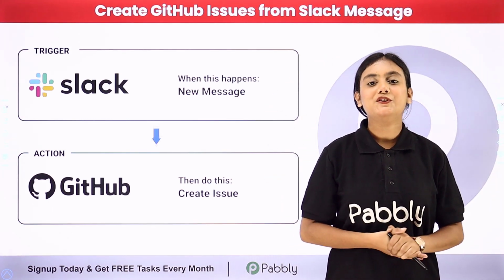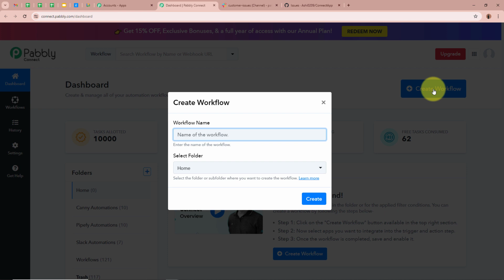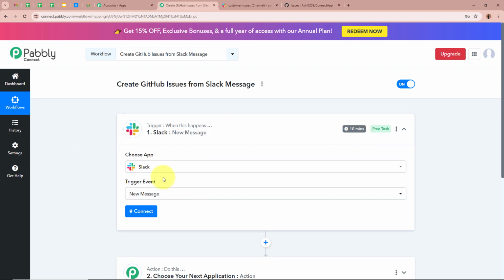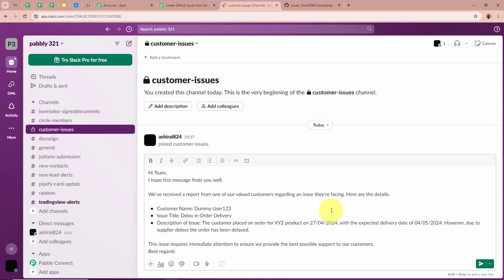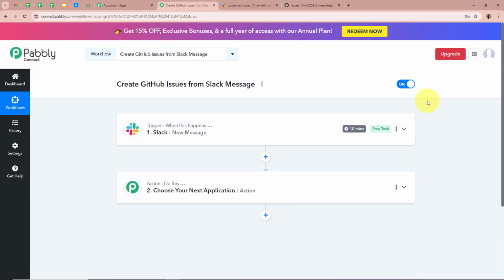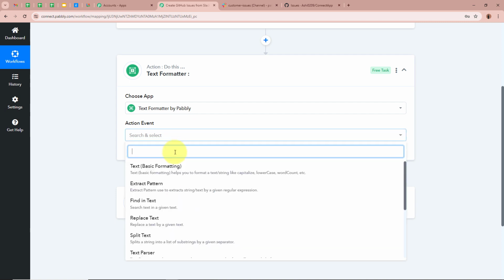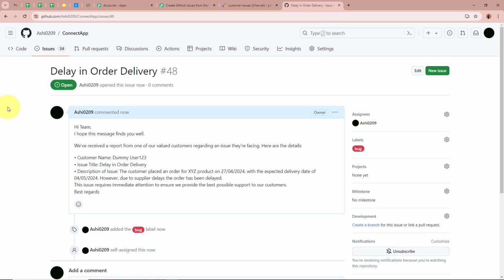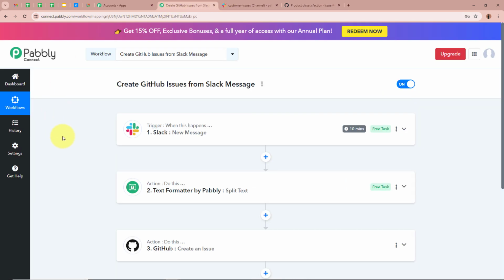How to Create GitHub Issues from Slack Message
In this tutorial, you'll learn how to automatically create GitHub issues directly from Slack messages, streamlining your issue tracking and management workflow. GitHub is a popular platform for software development collaboration, while Slack is a leading communication tool for teams. By integrating these platforms, you can seamlessly convert important messages in Slack into GitHub issues, ensuring that issues are promptly addressed and tracked within your development process. Follow along as we guide you through the step-by-step process of setting up this integration, empowering you to improve collaboration and efficiency in your development workflow.

1. Automation: Pabbly Connect offers automation capabilities that can help you automate mundane and repetitive tasks. This allows you to save time, money and resources.

2. Integration: Pabbly Connect provides a wide range of integrations so that you can connect different web services with each other. This helps you to create smarter workflow processes and make your business more efficient.

3. Security: Pabbly Connect takes security seriously and provides an industry-standard security system to protect your data and applications.

4. Scalability: Pabbly Connect is highly scalable and allows you to easily add new applications and services to your workflow.

 5. Cost-effective: Pabbly Connect is cost-effective and provides plans for different business sizes.